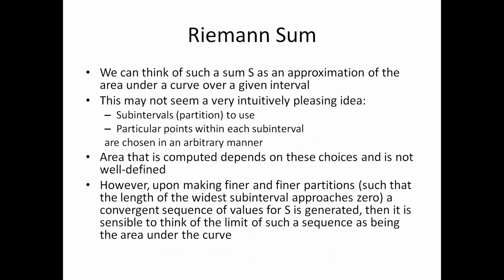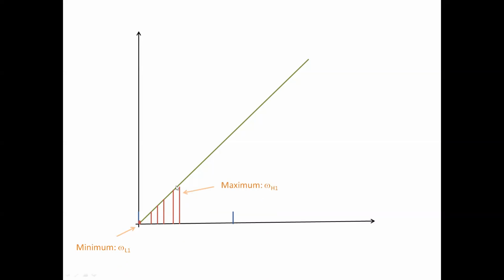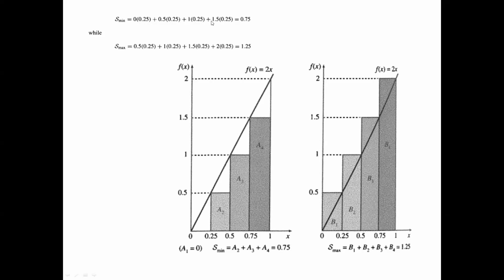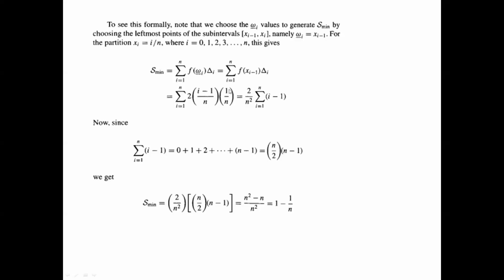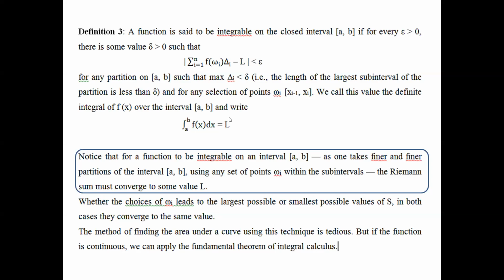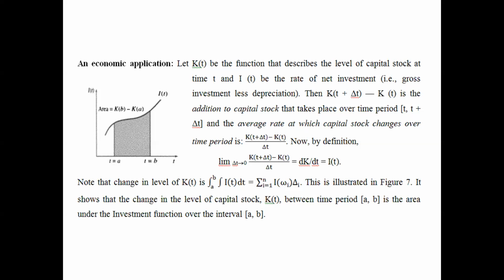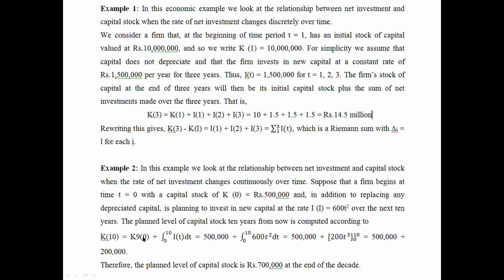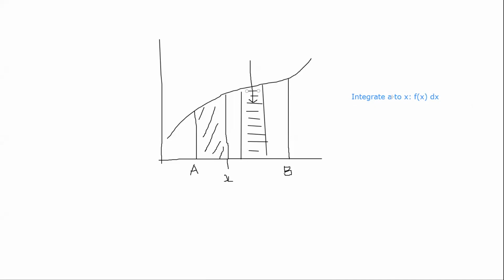Integral Calculus: 2/2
Second of two part lecture on Integral Calculus: Riemann Sum.